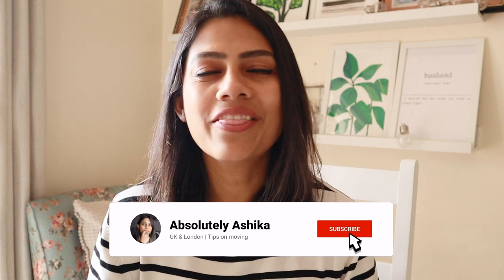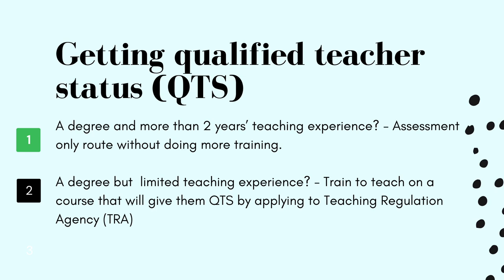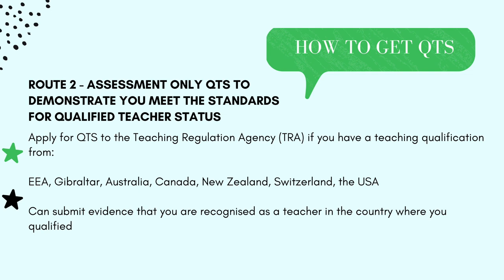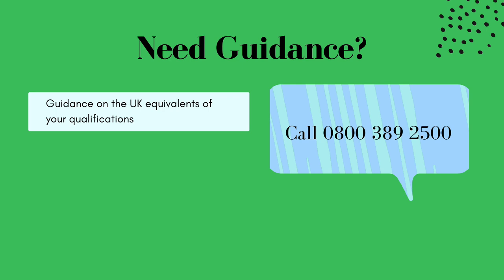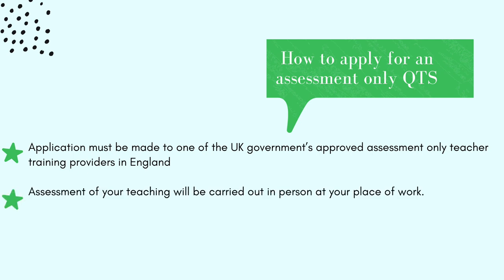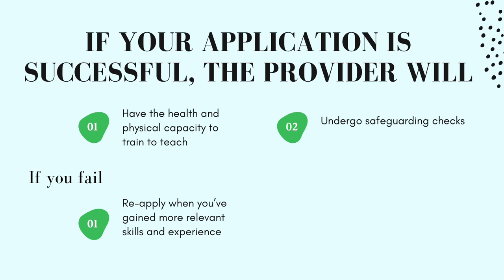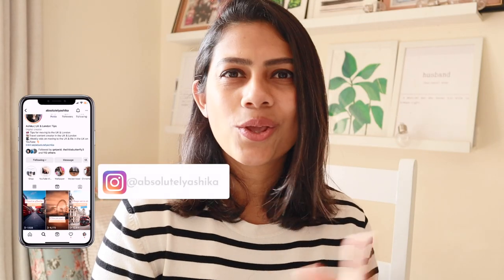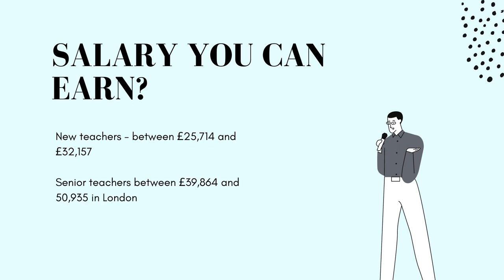How to become a TEACHER in UK with UK WORK VISA | HOW TO GET TEACHING JOBS IN UK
Want to become a teacher in the UK? I’m discussing the best way to get teaching jobs in the UK including the process & qualifications required to be a teacher in the UK and get a job in the UK and move to the UK.

How to become a Teacher in the UK with UK Work Visa | HOW TO GET TEACHING JOBS IN UK

I moved from India to the UK 9 months ago with my family and dogs and it’s been challenging to say the least. Since we moved to England, we’ve had our fair share of challenges. Some expected, some not.

I put out a new video every week on moving to the UK including UK work visas and UK student visas and life in the UK once you get here so if you plan on moving to the UK, this is the channel for  you!